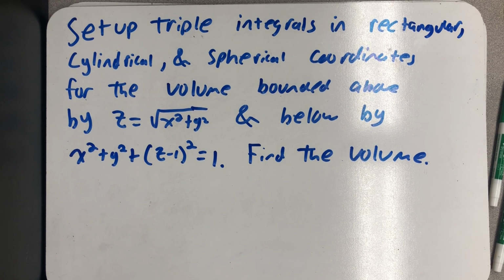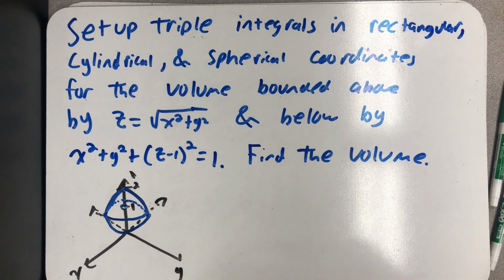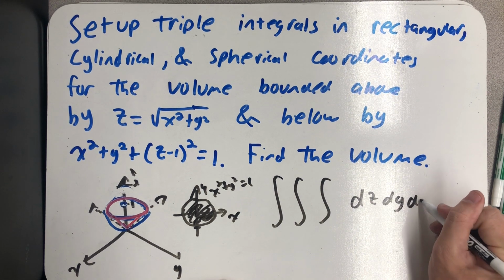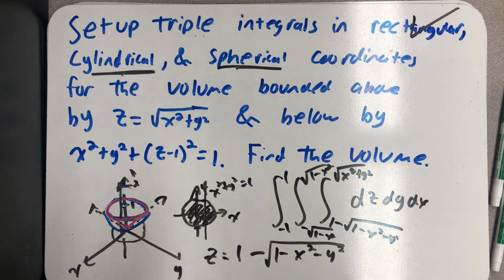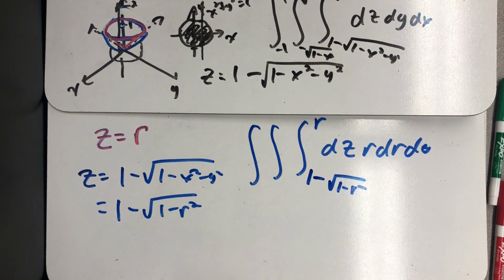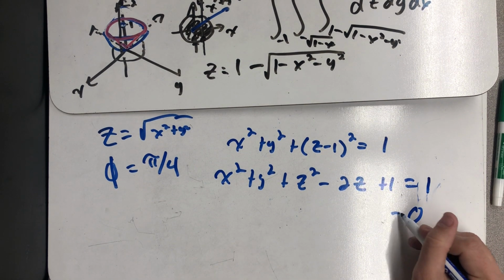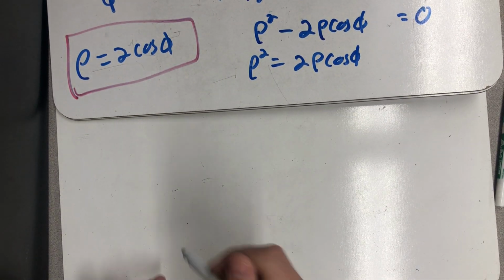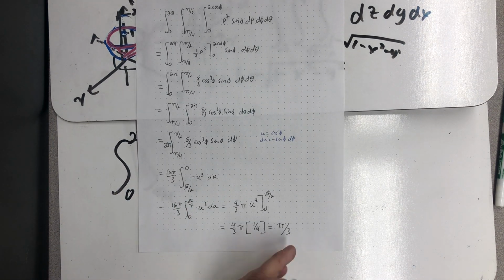Setting up three triple integrals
Setting up three triple integrals to find a volume using spherical, cylindrical and rectangular coordinates.